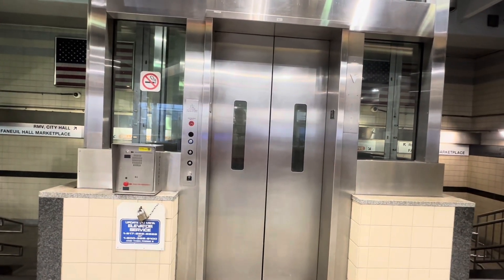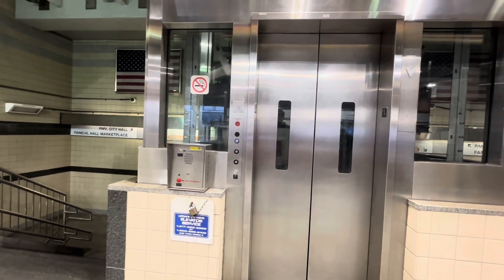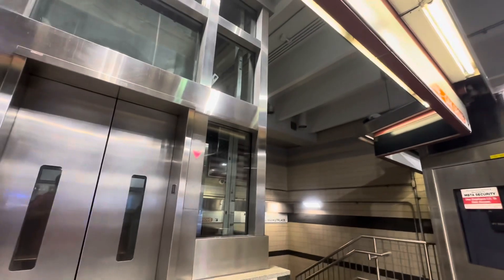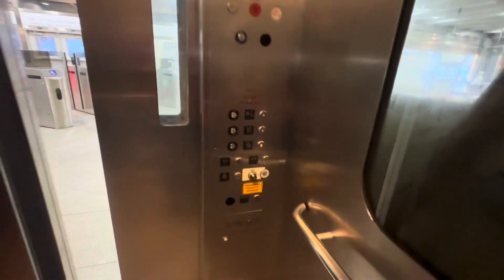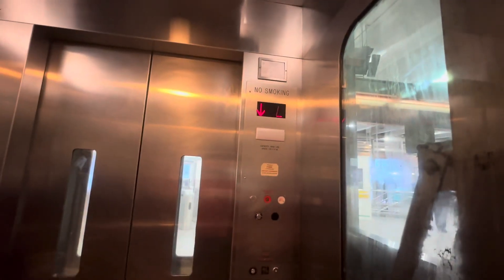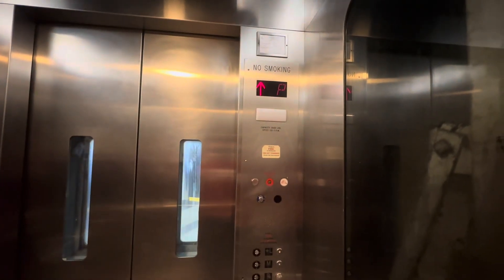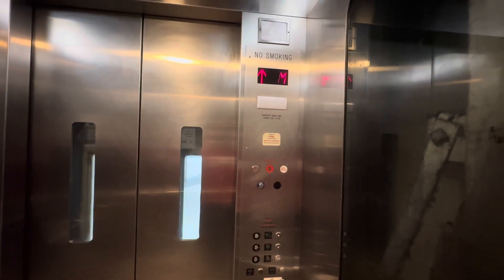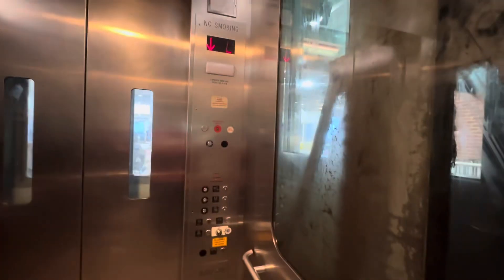Elevator to Inbound Service; Haymarket Station; Boston MA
(2-10-24) Beckwith Hydraulic Elevator that runs okay. Nothing too special about it